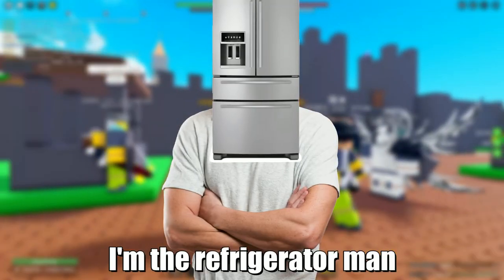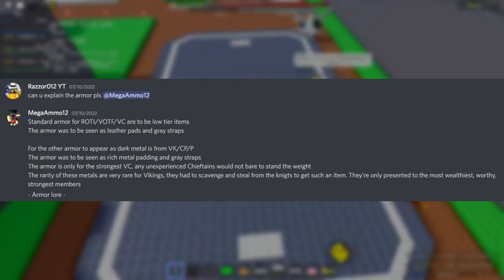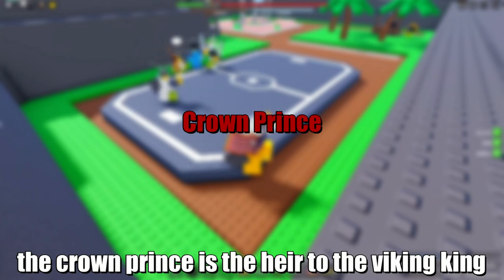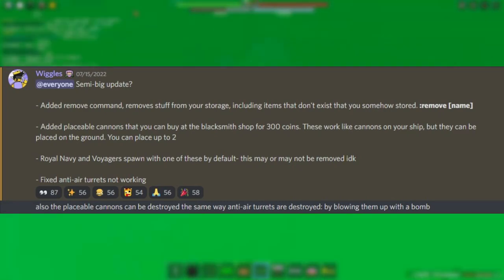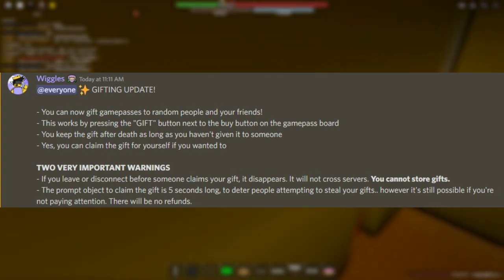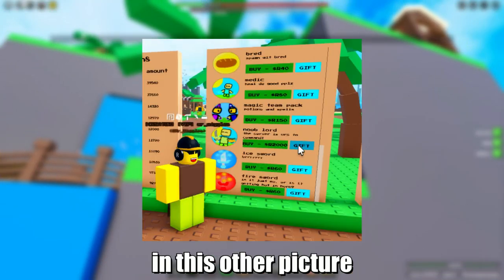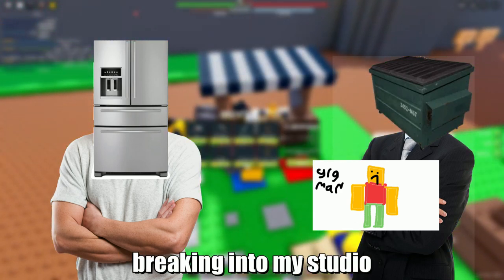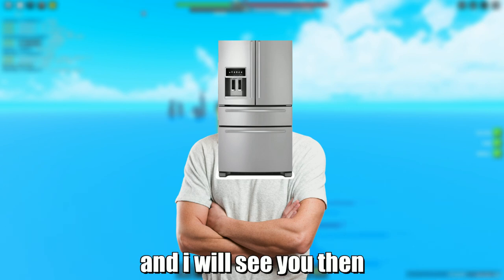Bordr News | New VC Armor? Gamepass Gifting? Placeable Cannons?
funni cannons go b00m b00m at stinky viking
Play the Game Here!